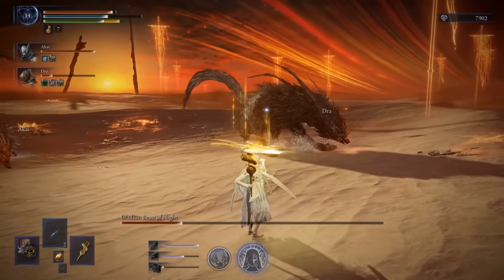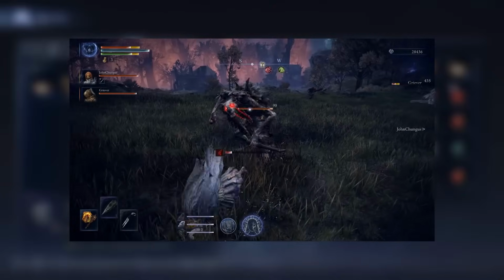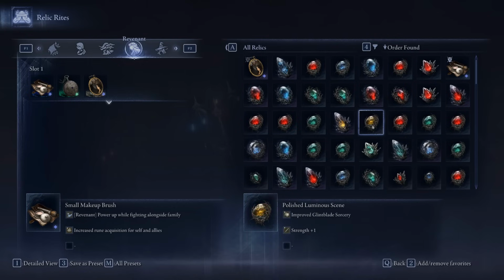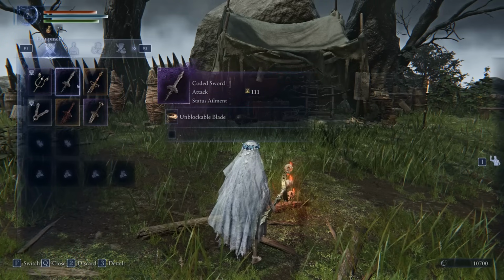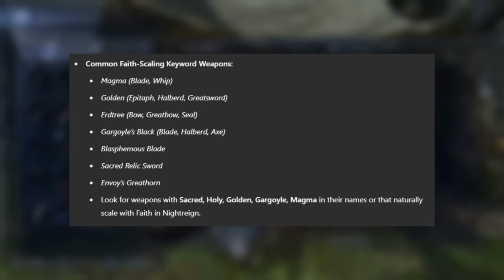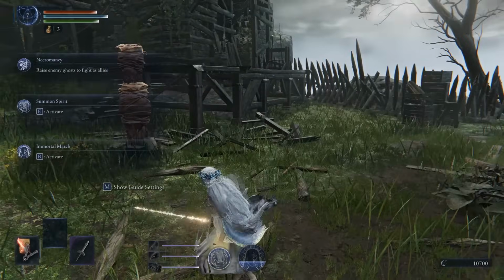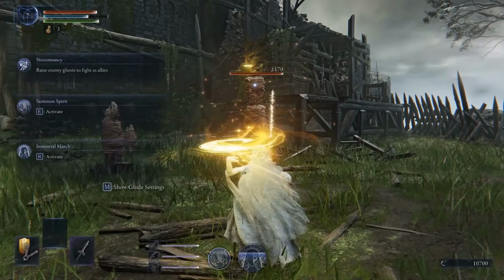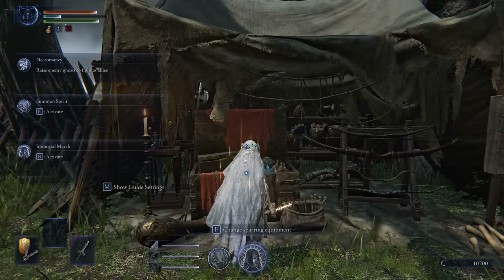Elden Ring Nightreign - BEST Revenant BUILD | INFINITE FP Setup | +Incants & Gear Priority!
0:00 Intro
0:19 Relics (starter & end-game)
2:58 Weapon scaling basics
6:29 Seals / Gear priority
8:52 Infinite-FP setup
10:04 Summons + co-op tips
11:48 Outro